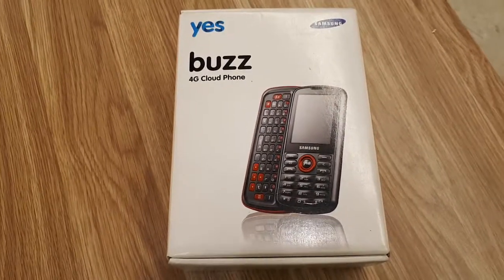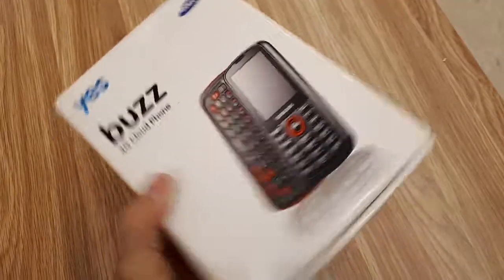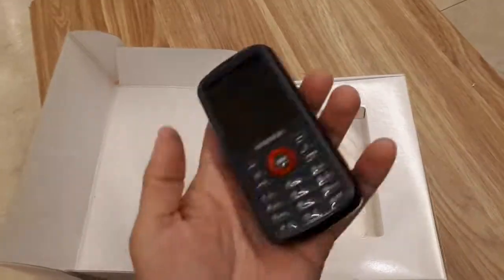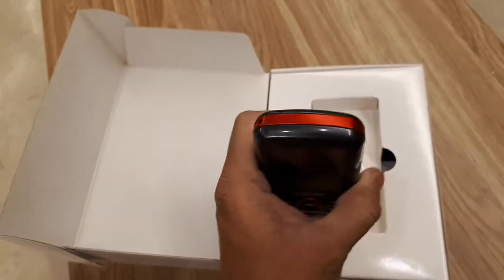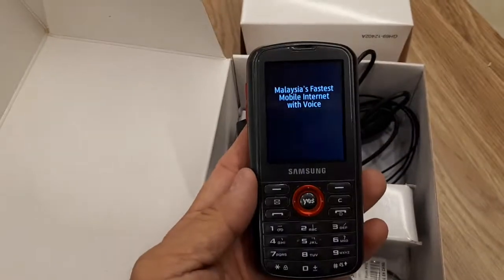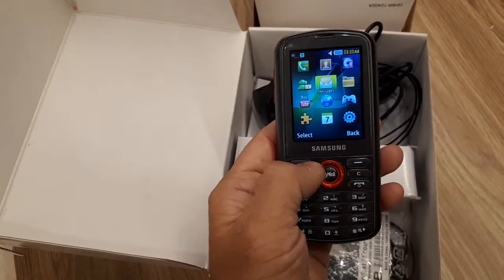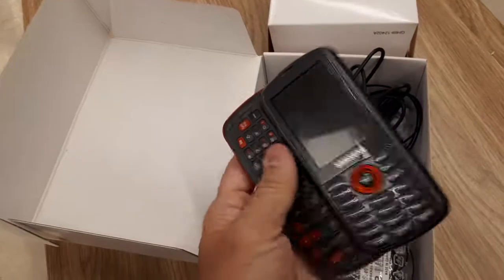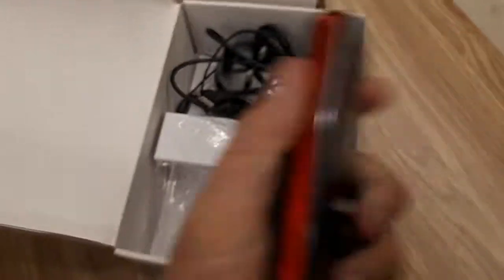YES buzz 4G Cloud Phone Review | Review Old Cloud Phone